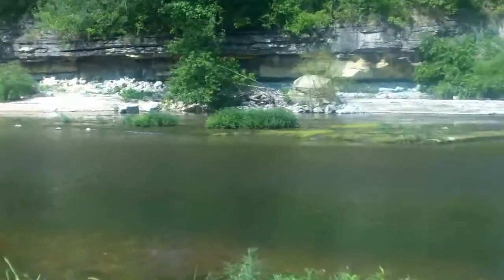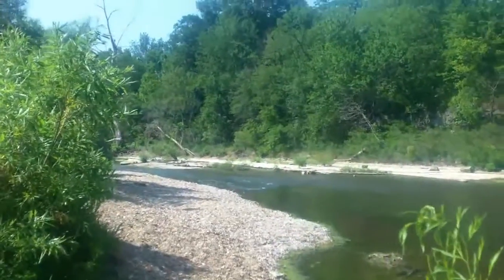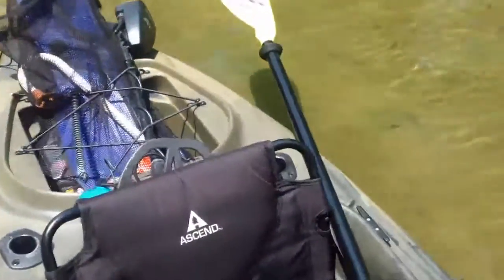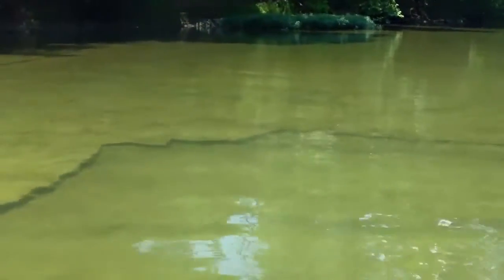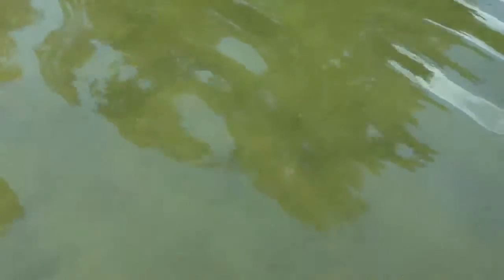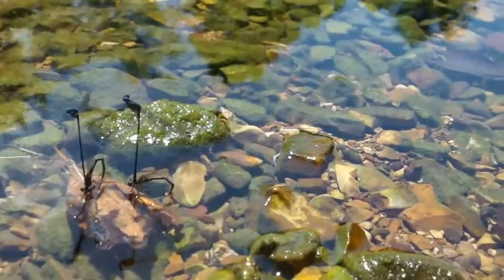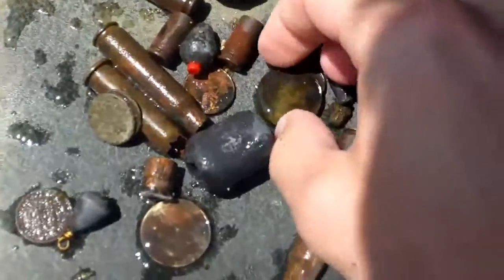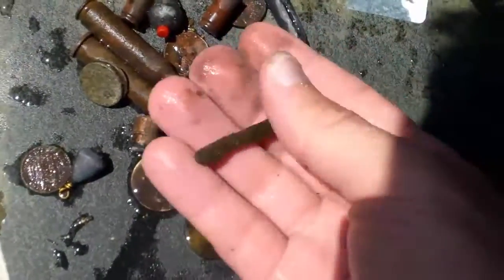Awesome real life turtle Chia pet! Metal Detecting and river crack digging with the AT Pro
My buddy Jon and I went to the river for some water metal detecting and to dig some bedrock cracks. I usually dig the cracks out by hand and then go over the gravel with the AT Pro to make sure I didn't miss any good targets. Didn't find too much except that really cool turtle, a wheatie, plus had a nice day on the river. Happy hunting =)

Find more info on metal detecting and learn how I find places to detect at: